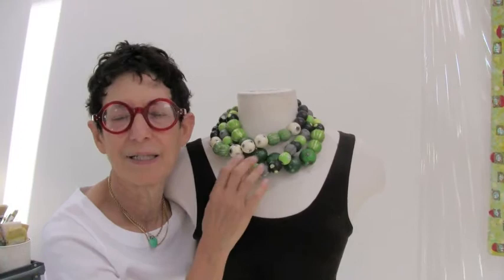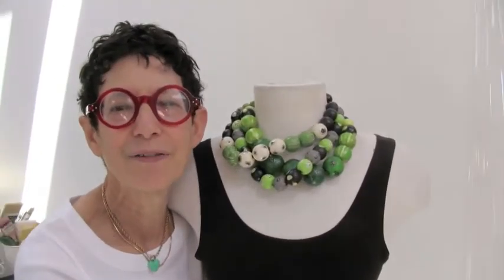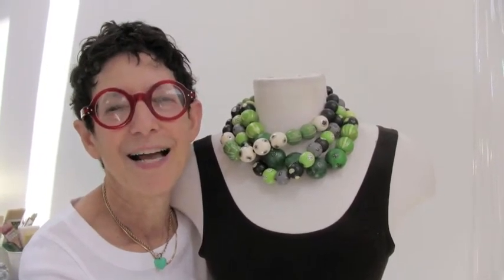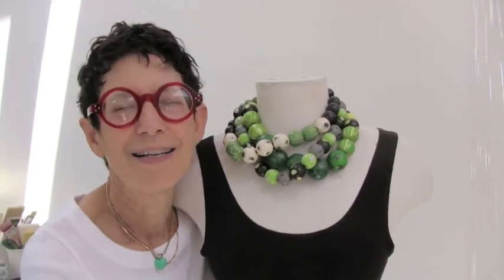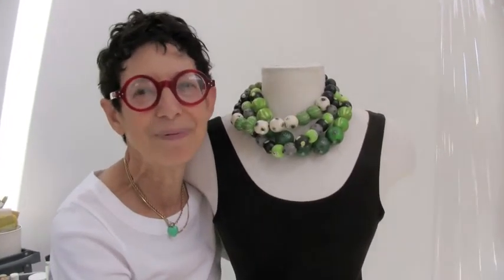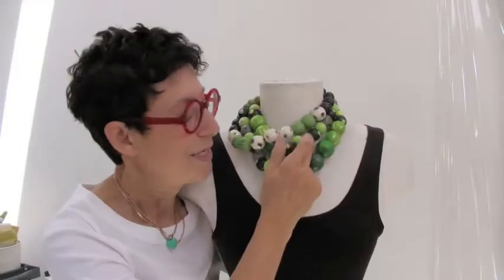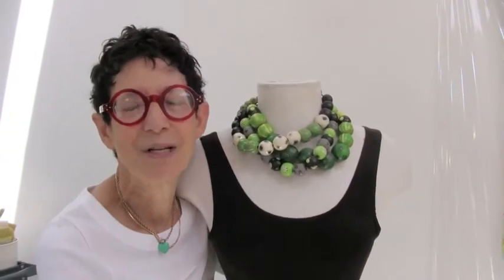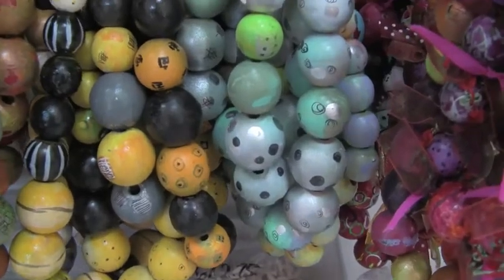Marianne Bernsen: Getting Started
Marianne Bernsen in her Tucson, Arizona studio, discusses how she began making jewelry and what keeps her interested. Filmed by Penelope Starr in May, 2013.